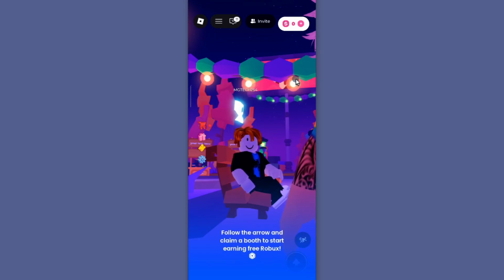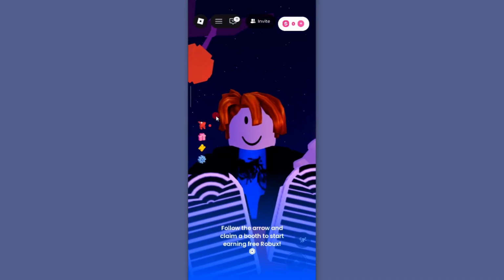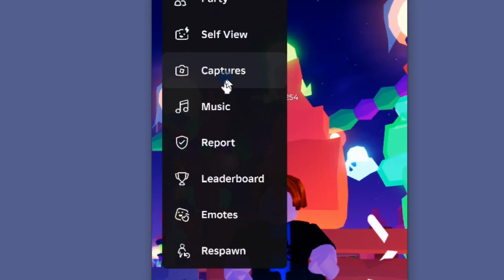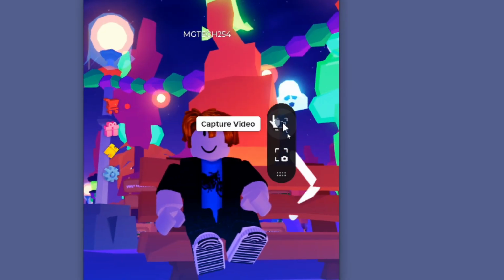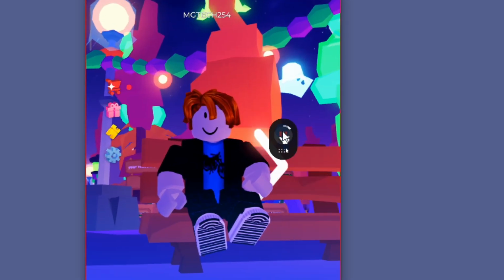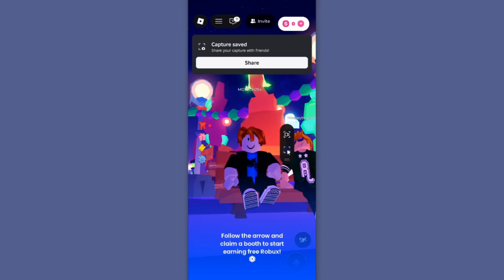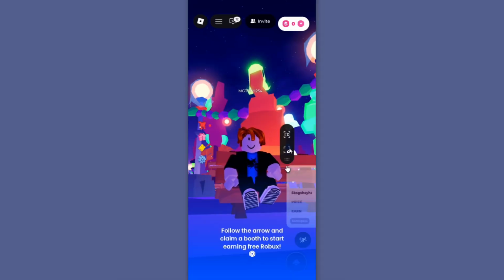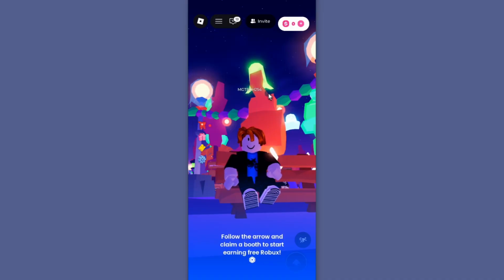How To Record Games On Roblox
Learn how to record games on Roblox with this easy step-by-step tutorial. This video shows you where to find the built-in recording tools, how to start and stop recording, and how to save your gameplay videos directly to your device.